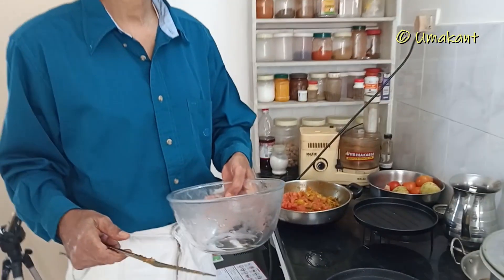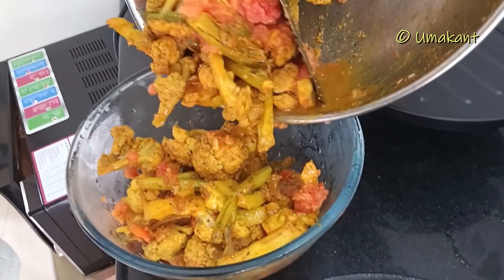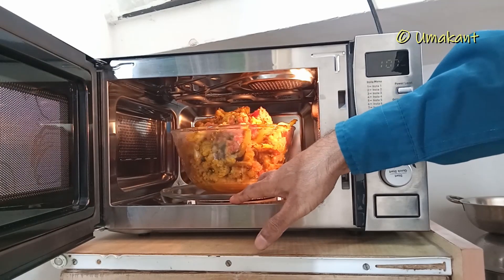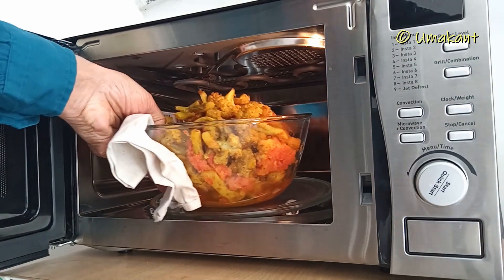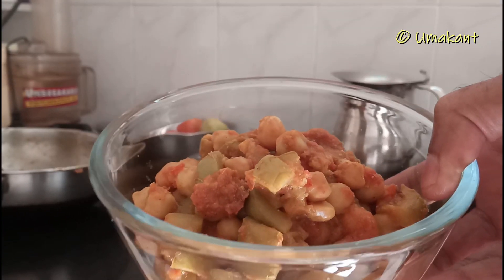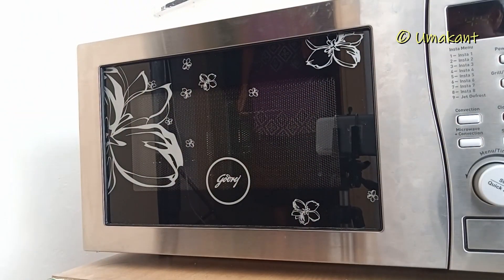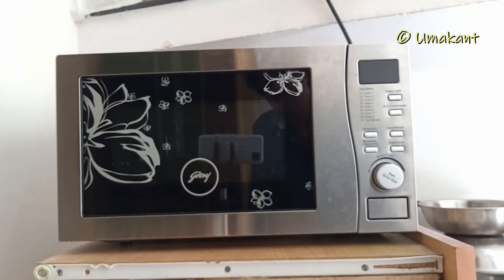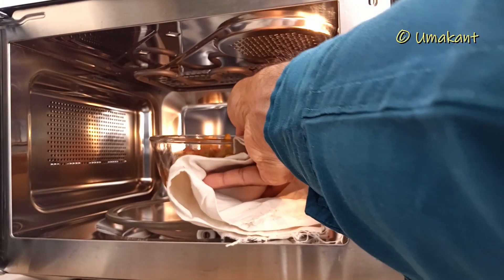Godrej Microwave- My bachelor style cooking 😀😂👌❤️😍